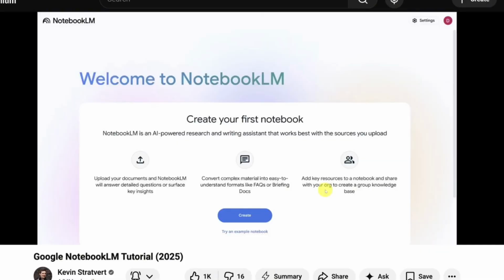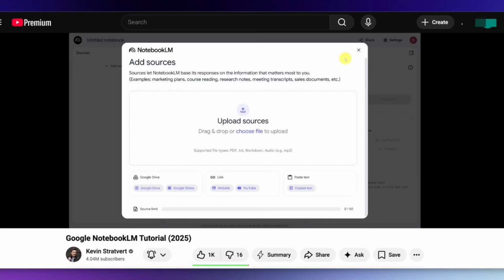Stop Watching NotebookLM Tutorials. Watch These 2 Instead.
Master Google NotebookLM in no time with only two videos. If you’ve been stuck in a tutorial loop watching endless AI playlists, this will save you time.

I watched the noise so you don’t have to. This is AI & Me, where I curate the two perspectives you actually need to use an AI tool with confidence: one for the NotebookLM mechanics (how to use the interface, upload sources, and try features like Audio Overview) and one for the NotebookLM system (a real AI workflow for learning and research).

NotebookLM is a powerful Google AI assistant for studying and deep work because it helps you learn from your own sources. It’s perfect for students, teachers, and anyone doing research with PDFs, notes, articles, and lesson plans. If you’ve been using ChatGPT and wondering about ChatGPT vs NotebookLM, this video will help you choose the right tool for the job.

Watch these two videos this weekend, then try it yourself: upload your first three files and create something useful like a study guide, a lesson outline, flashcards, a quiz, or an audio style overview of your notes.